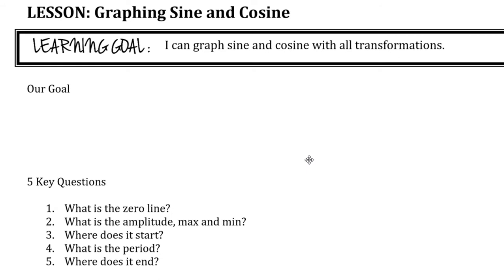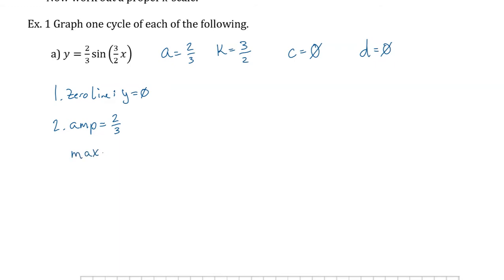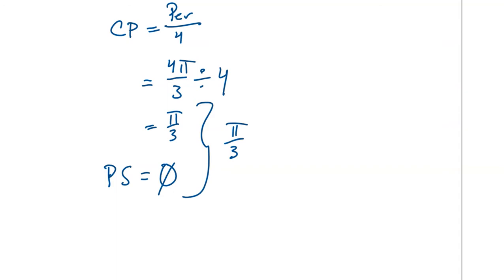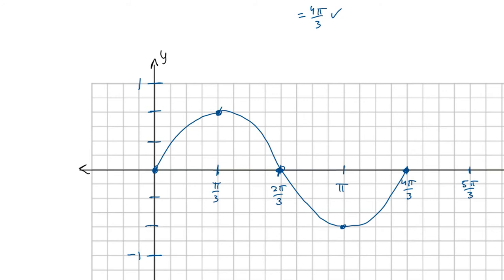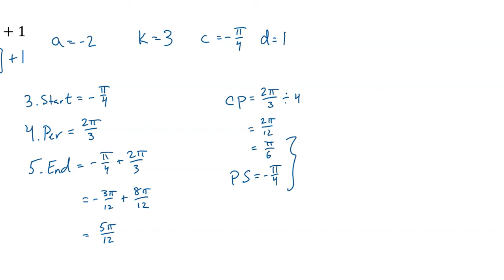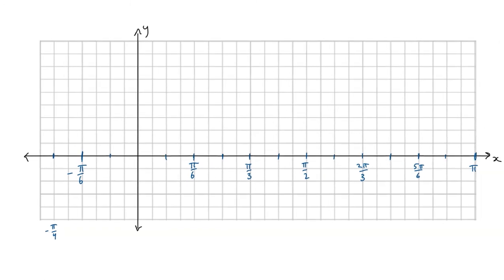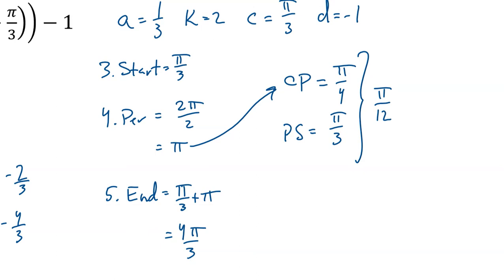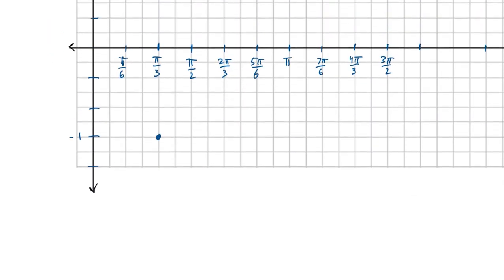Graphing Trig Functions